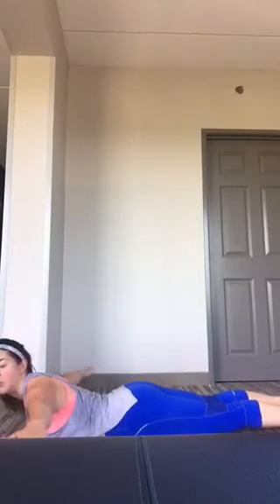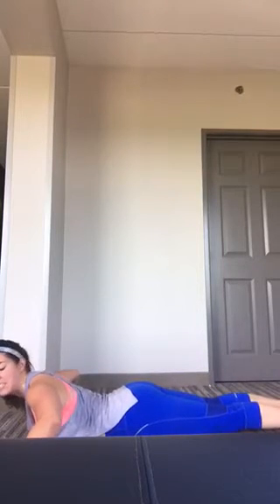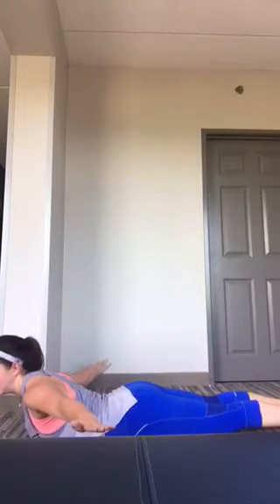Week 6 600's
10 reps each (option to build up or start with 7 Ct hold each rep)
M: 2CT
T: 3 CT
W: 4CT
Th: 5 CT
F: 6 CT
S: 7CT

Spiders 🕷 Man
Arch up
Folding chair

Plank 🌈
T Raise
Frog 🐸 Crunch

🍌 Hold